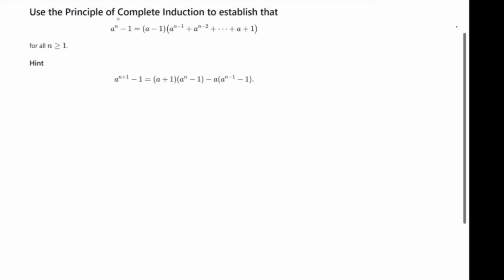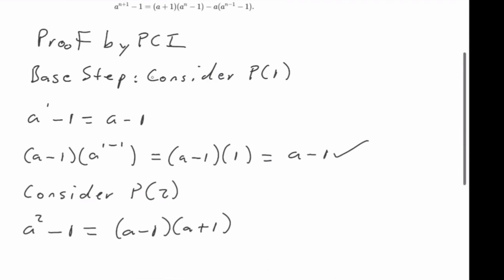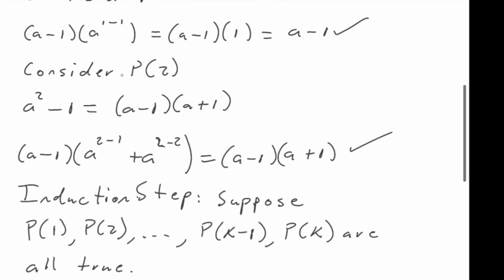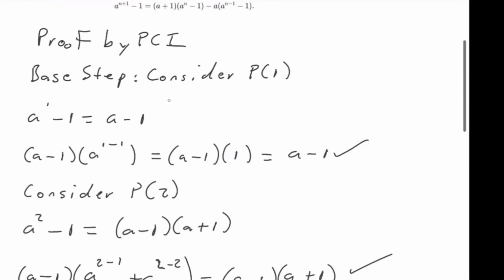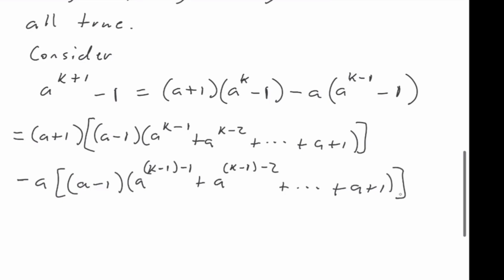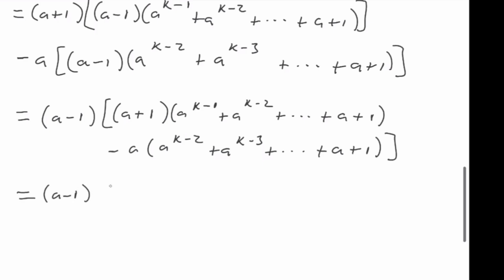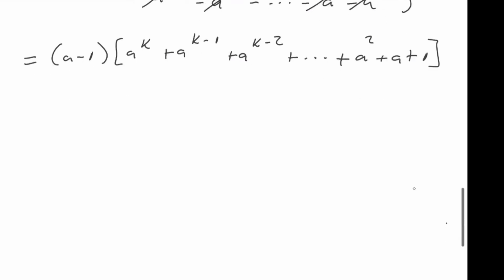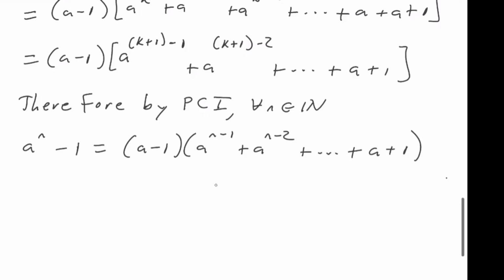Proof by PCI a^n-1=(a-1)(a^{n-1)+a^(n-2)+...+a+1)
This is apart of my series on Burton's Number Theory. This is also problem 3  in Section 1.1 of Burton.